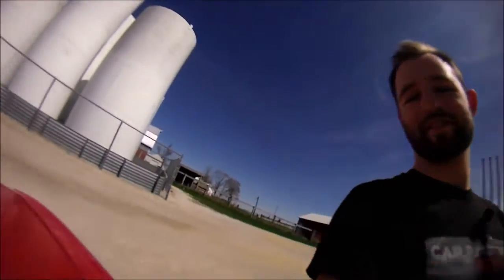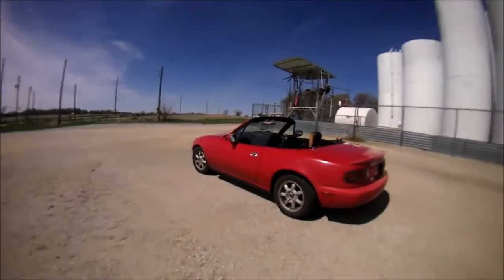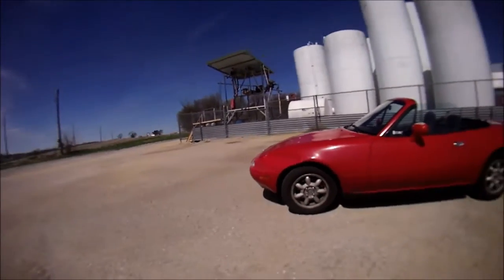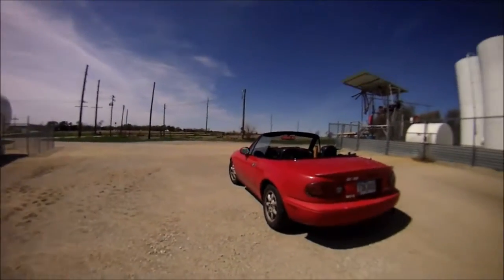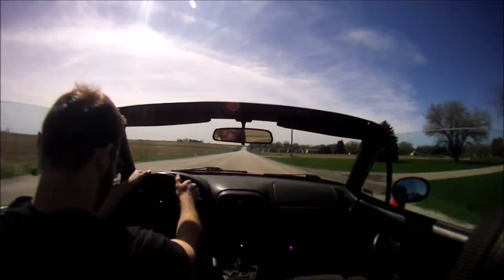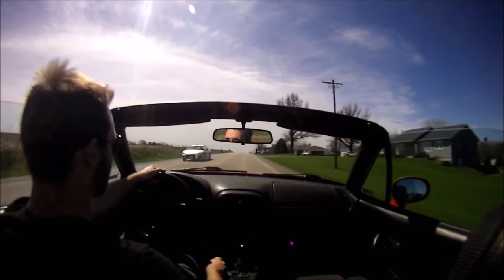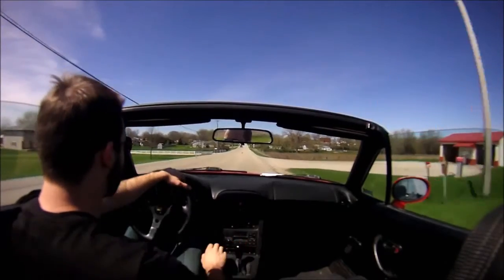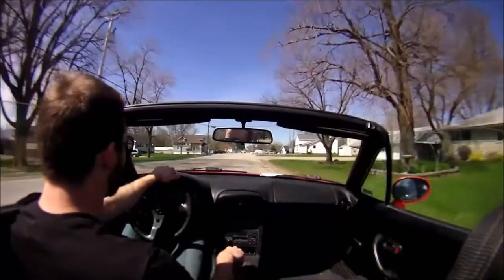Miata Straight Exhaust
Exhaust clip starts at 3:40

In-Car exhaust clip starts at 5:10 (external mic clipped to my shirt)

Picture of the set-up at 4:55

The exhaust on my 1994 Miata is all factory-stock except that I simply cut the factory muffler off and used some Autozone flex-pipe,  exhaust clamps, a universal resonated tip, some metal exhaust hanger, a bungee cord, and some cut-up coat hangers to get the tip to the exhaust cut-out. It ended up sounding great, and a lot louder than stock. At full throttle you can hear it for about 2 miles out of town. All done it cost me about $40 and roughly an hour and a half of messing around in the garage to get it all lined up how I wanted it. Eventually I will be having an exhaust shop weld together a real straight-through exhaust, but this works great for now.

The rest of the video is my channel intro with a little about the car and the coming build list. I'm hoping to get videos out detailing the build as well as some general car-vlogging and autocross videos.